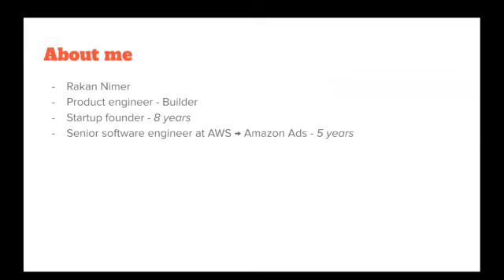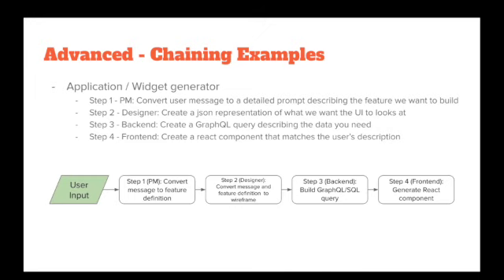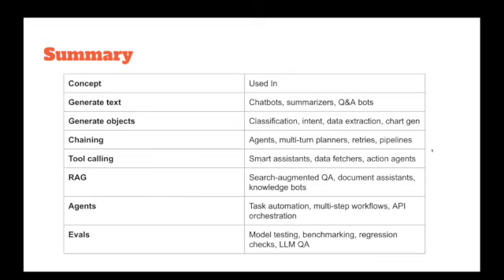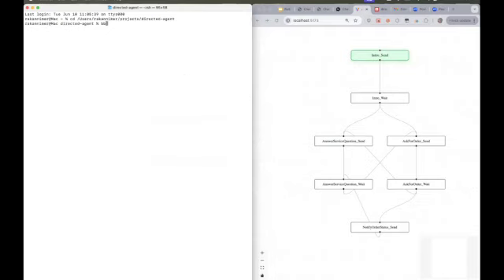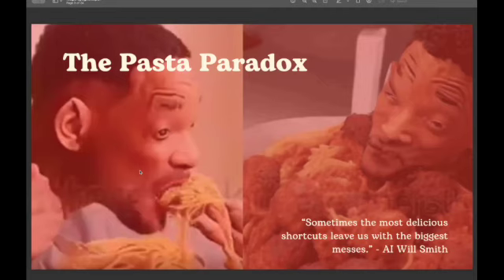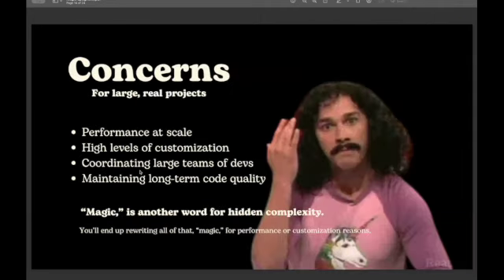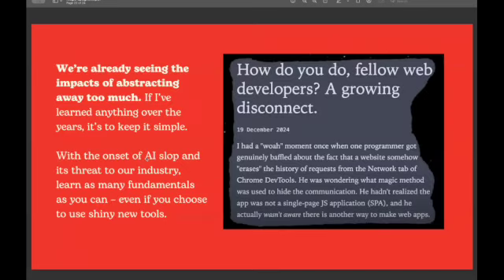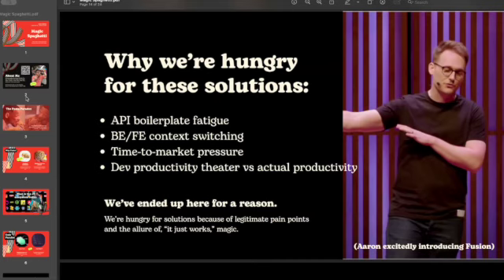June ChicagoJS: Building Conversational Apps & How Today's Shortcuts Become Tomorrow's Tech Debt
📌 Building Conversational Apps: Primitives, Patterns & Real-World Case Studies with Rakan Nimer

An exploration of core primitives and patterns for conversational AI applications, showcased through high-level architecture and some real-world case studies. Offers practical insights and best practices for architecting production-grade conversational experiences in JavaScript.

📌 Magic Spaghetti: How Today's Tasty Shortcuts Become Tomorrow's Technical Debt with Alex Jewell

In recent JavaScript dev trends, we're witnessing a curious phenomenon: things once considered anti-patterns (or patterns we learned the hard way were bad) are being repackaged as innovative solutions. From "PHP in Vue components" to backend logic embedded in frontend code, these magical shortcuts promise to make development faster and easier—but at what cost? Join us for an eye-opening exploration of how the pendulum is swinging back toward convenience and speed at the expense of maintainability and long-term sustainability. Let’s chat about why developers ogle these "tasty" solutions, what legitimate problems they solve, and the hidden "indigestion" they may cause down the road. Don't get cooked by the latest trends—learn how to enjoy the benefits of modern trends without getting tangled in a plate of technical - shall I say it? - Regretti Spaghetti. Sorry for overworking the pasta theme, but come hungry!

CHAPTERS
00:00 - 39:22 - Building Conversational Apps: Primitives, Patterns & Real-World Case Studies
39:22 - 1:19:23 - Magic Spaghetti: How Today's Tasty Shortcuts Become Tomorrow's Technical Debt